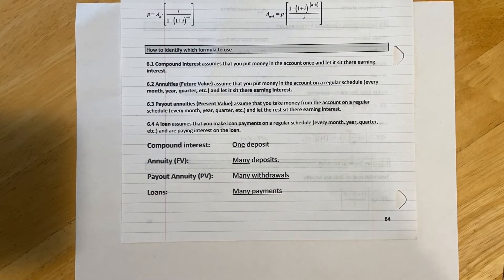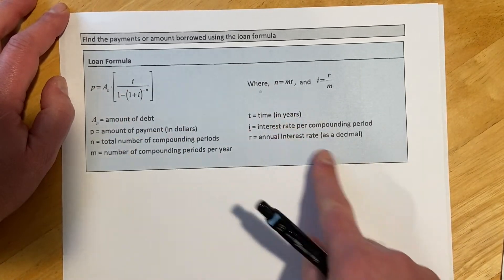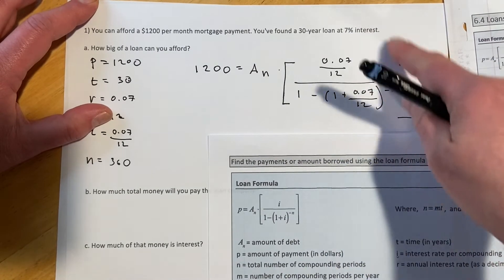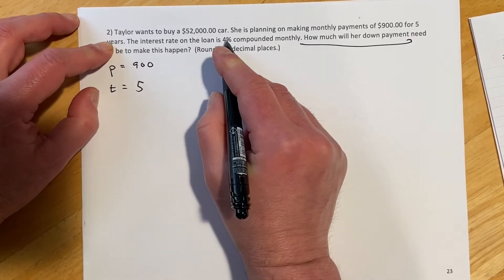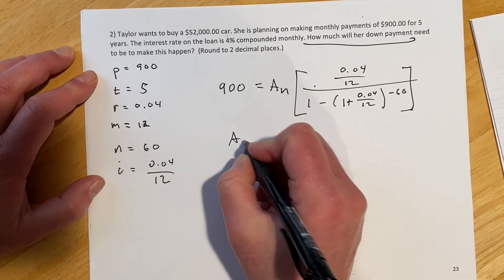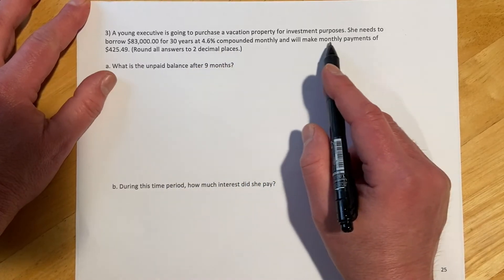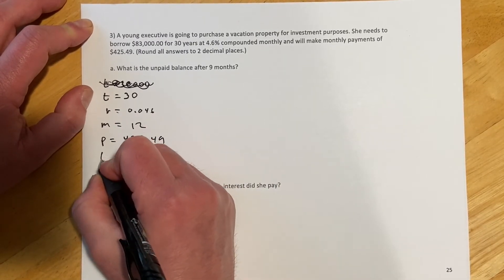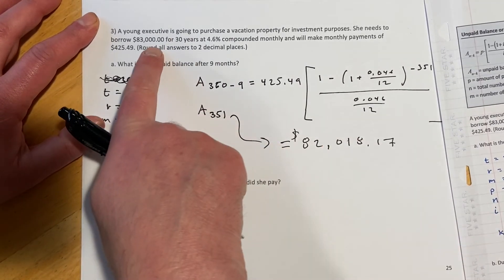Find the payments or amount borrowed using the loan formula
116 6.4 A